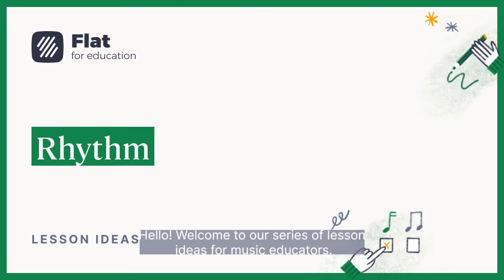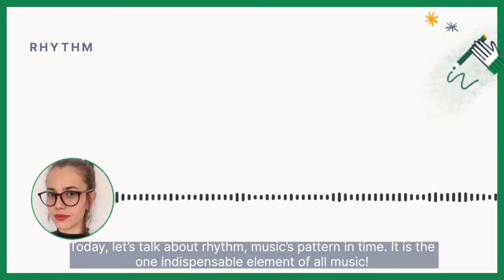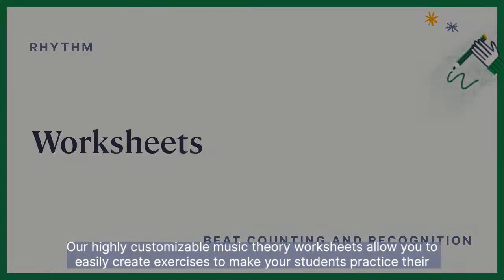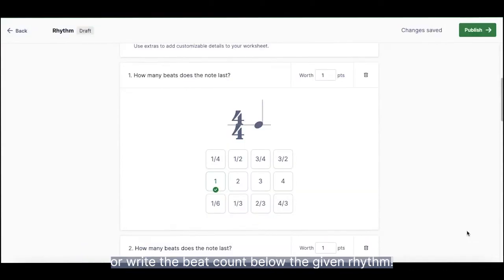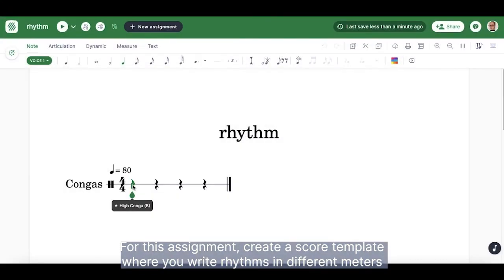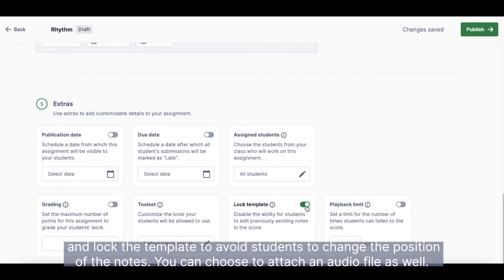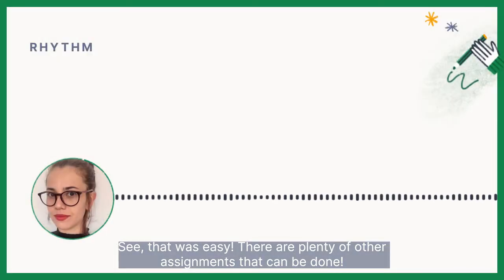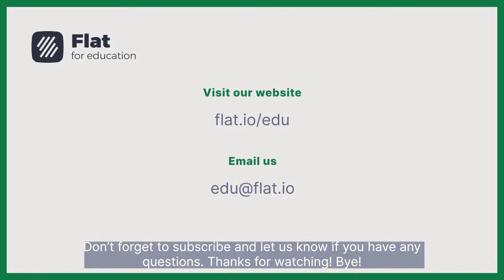💡 Music lesson ideas: Rhythm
Use these ideas to create engaging lessons for your students and get the most out of Flat for Education!

Don't have an account yet? Unlock your education superpower by signing up now and getting a free month trial.